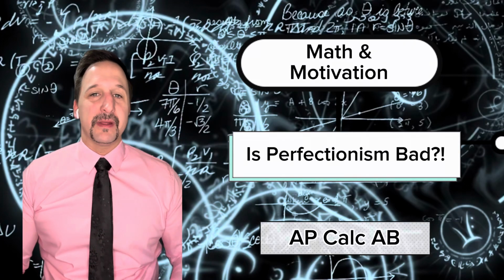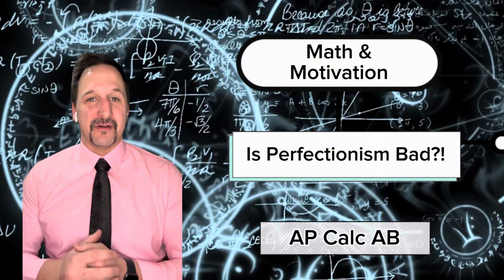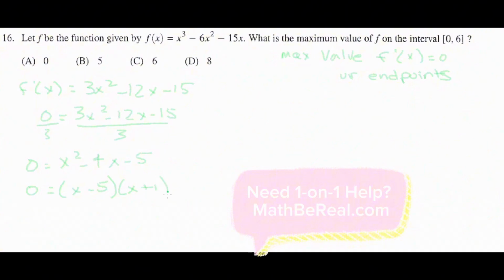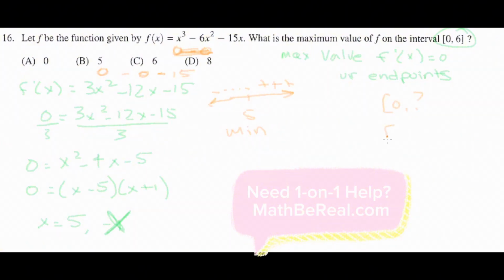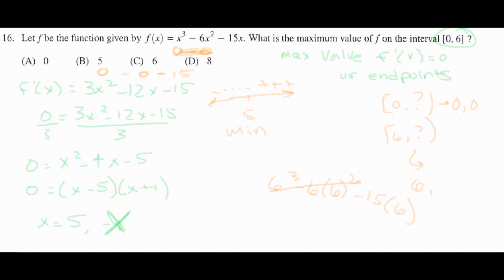AP Calc AB Test Prep - Day 19